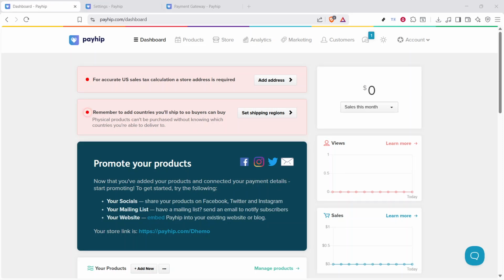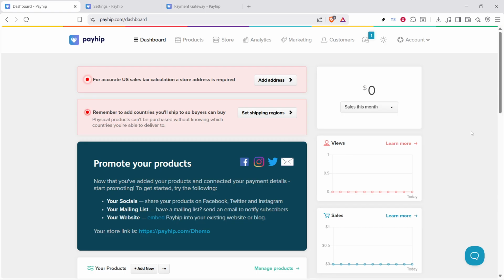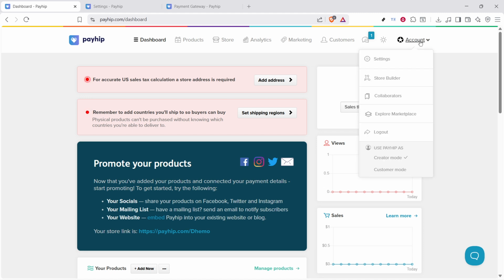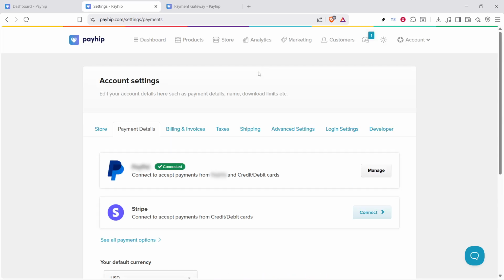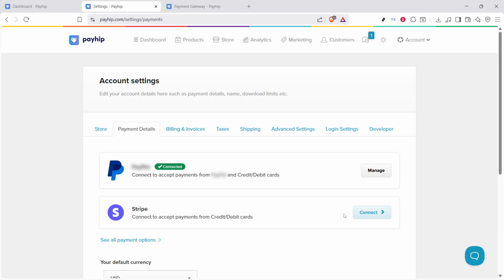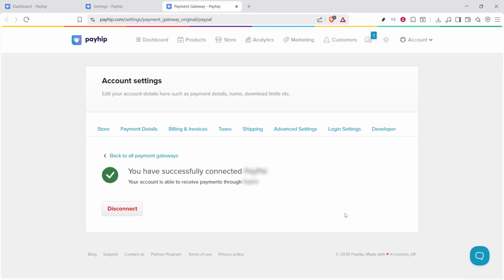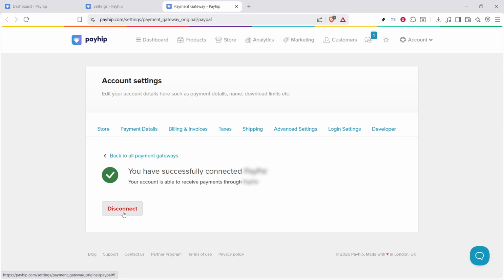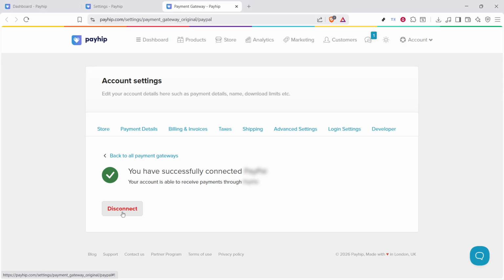How to unlink Stripe from Payhip (Step By Step 2026)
How to unlink Stripe from Payhip